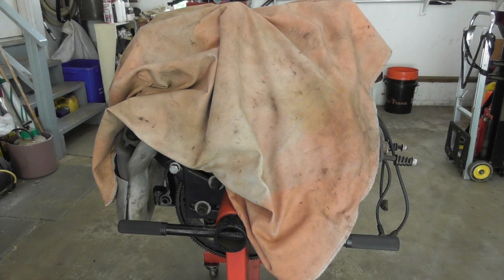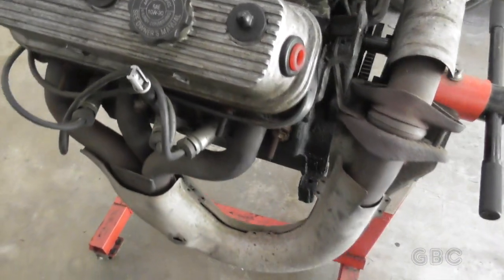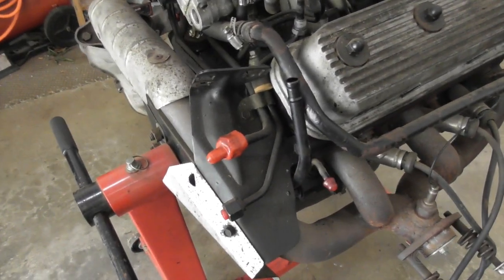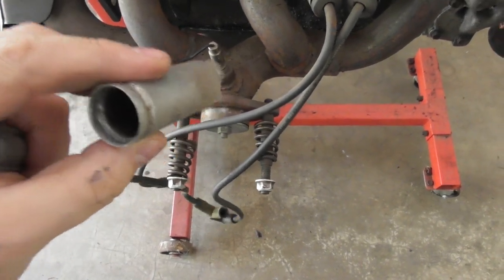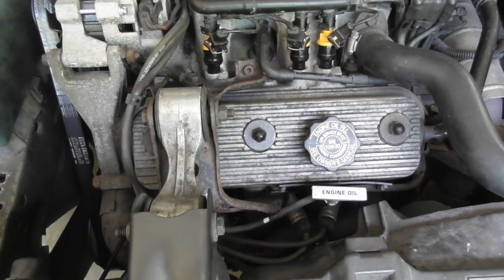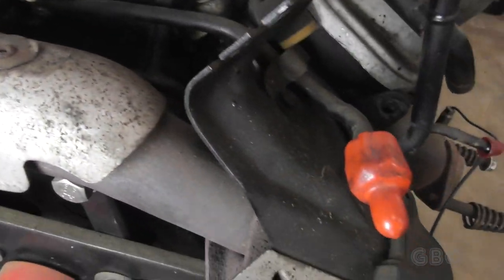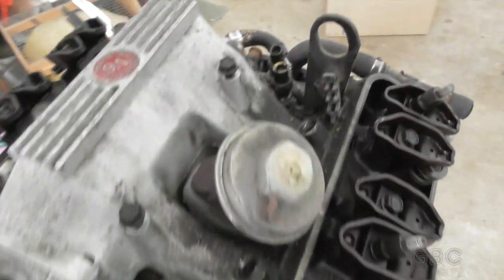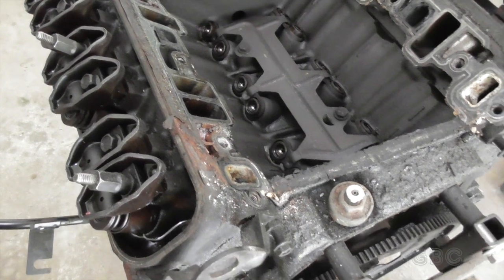[76] Rebuilding a V6 Engine (Part 1)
Rebuilding an LG3 engine.